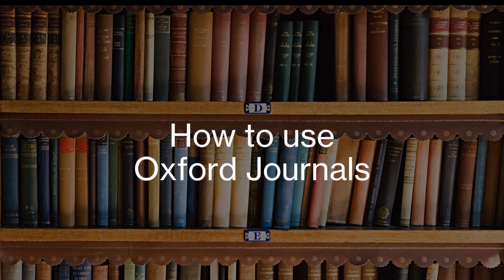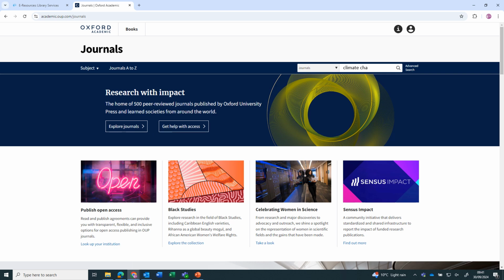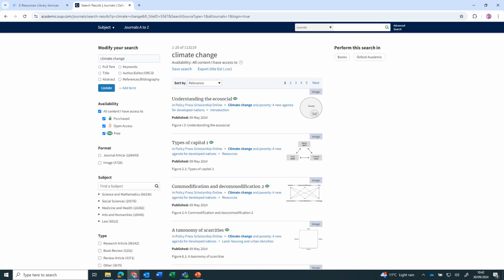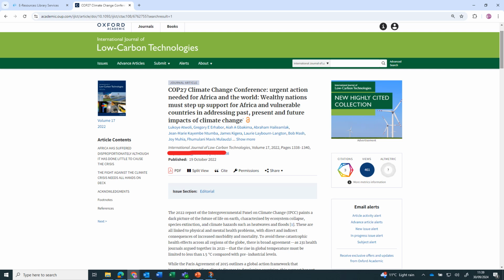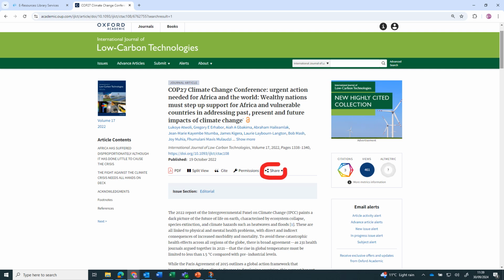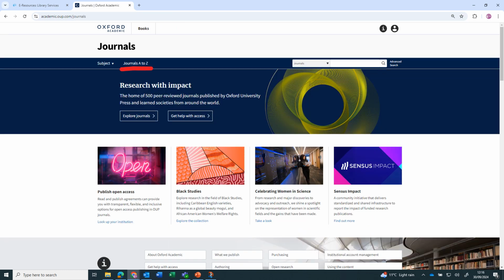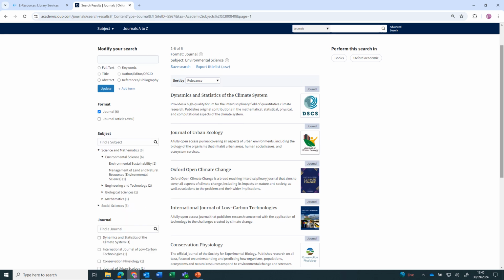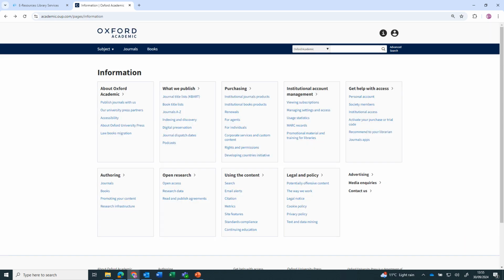How to use Oxford Journals